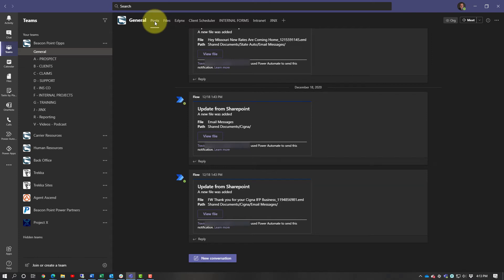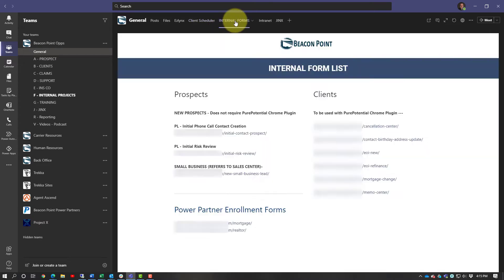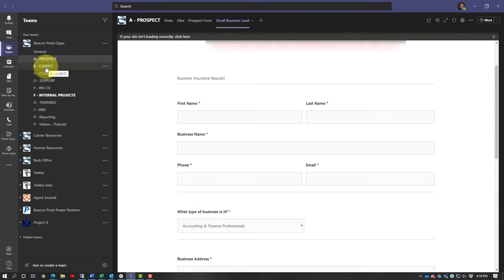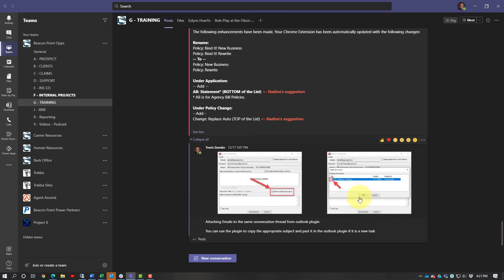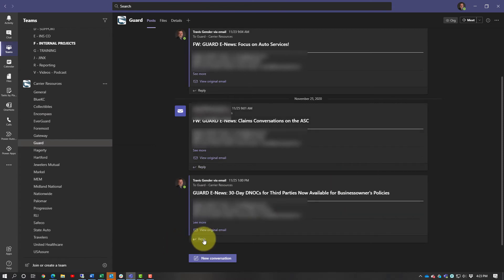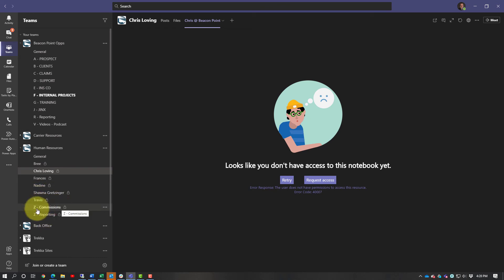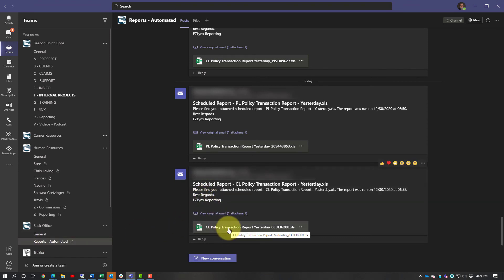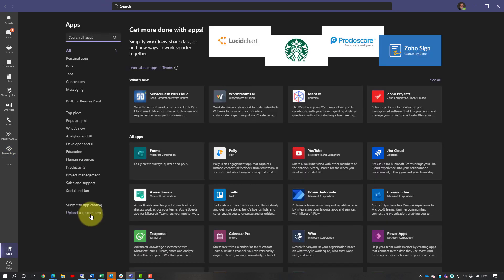Microsoft Teams Intranet - Connect Your SharePoint Team Site & SharePoint Communication Site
I have been asked several times to see our current evolution of how we are using Microsoft Teams with our SharePoint Intranet Site.

Learn a few tips & tricks on how we organized our Microsoft Teams for our agency and implemented the intranet throughout.

Don't have a SharePoint Intranet yet?  Learn how to build one here: How to Create a SharePoint Site in Office 365